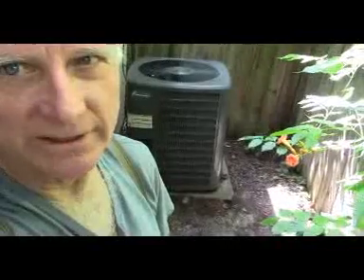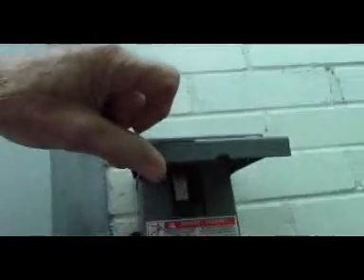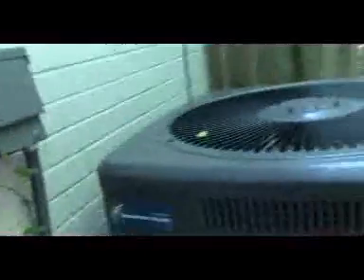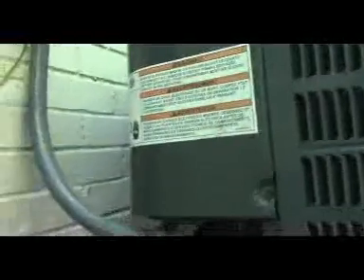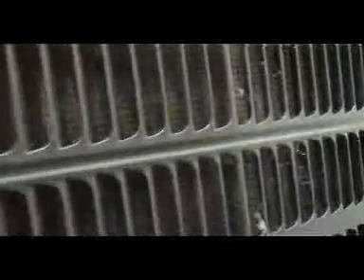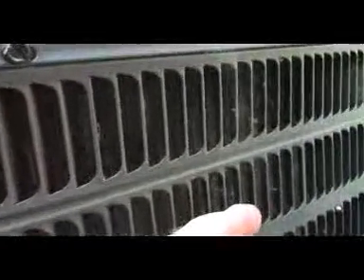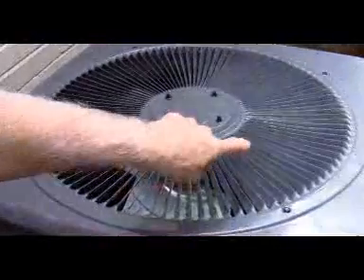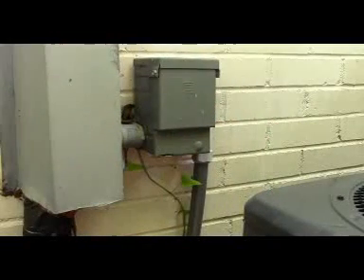AC cleaning your outside condenser, be sure to turn off the power to it water hose off the condenser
Cleaning your outside AC condenser before spring time and anytime during the summer  , at least clean the ac out side with a hose. turn off the thermostat inside the house so you don't get water in the condenser fan. Use a sprayer the clean out the dirt in between the fins